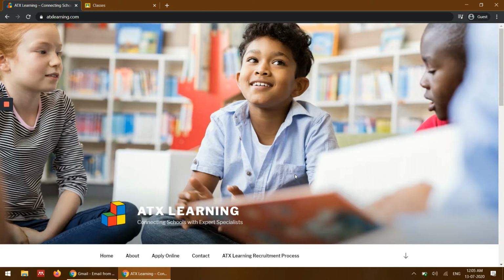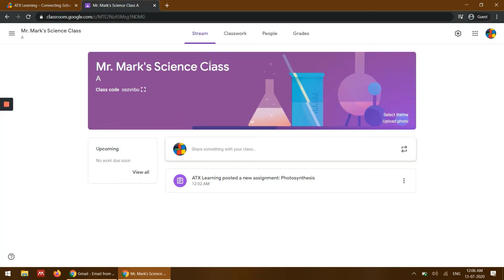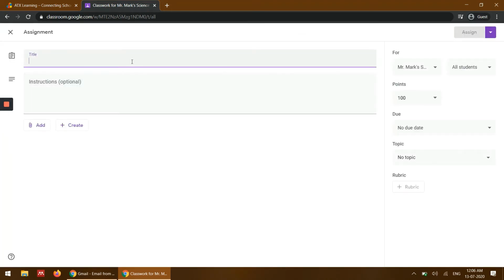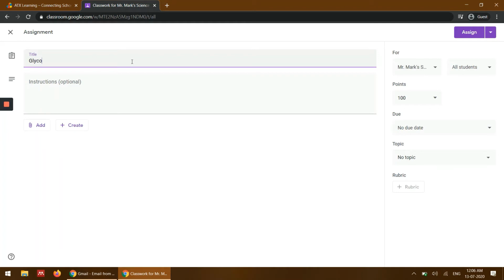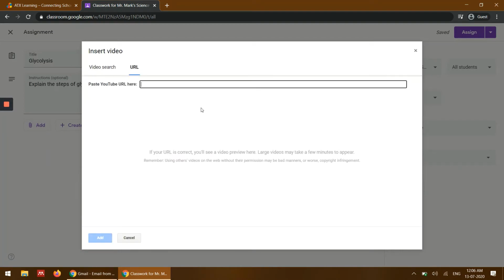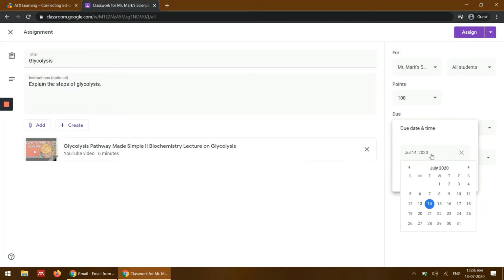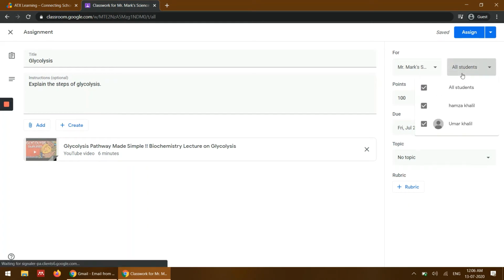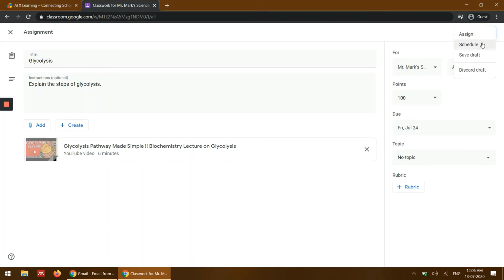Google Classroom - Part 4: How to create an assignment | ATXlearning.com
A short and simple mini-series on how to use Google Classroom.